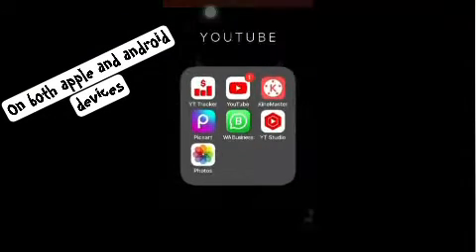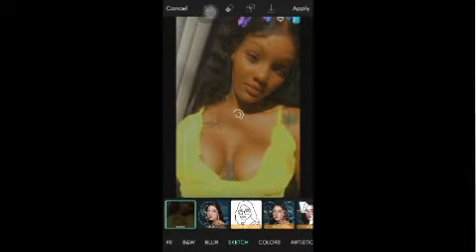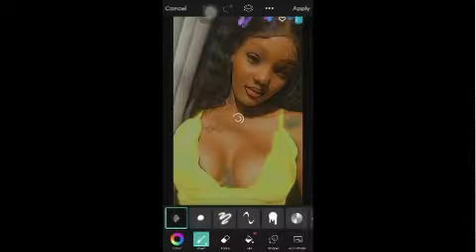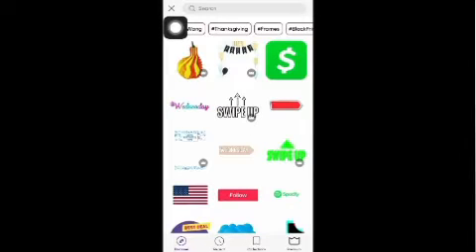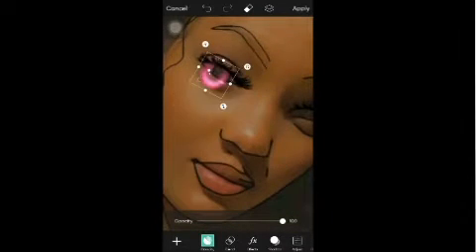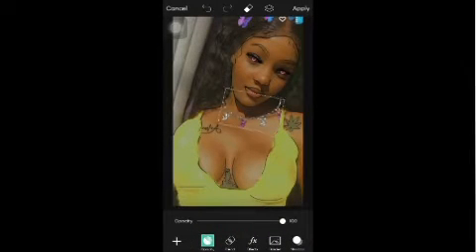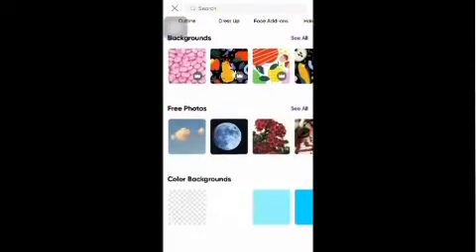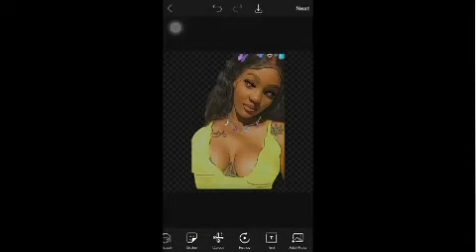How to Cartoon yourself easy| Picsart| Best tutorial| With Borders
Im giving the 2 first person who can get me 10 subscribers.
I am no artist but this worked for me

This is a step by step tutorial that is easy for beginners to create their own digital portrait, you can use both android and apple devices, all you need is Picsart app and a device

Tools i used:
Picsart
Iphone 7

PLEASE DO NOT ASK ME TO EDIT YOUR PHOTOS, check out this editor to get your cartoon